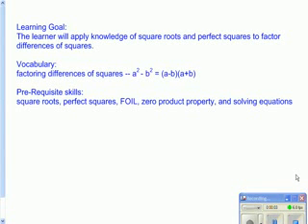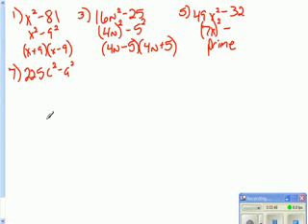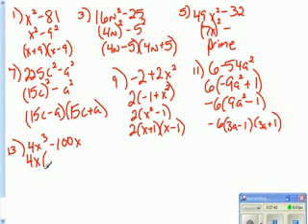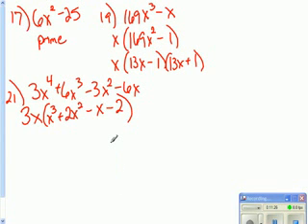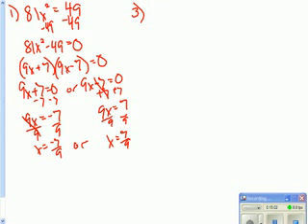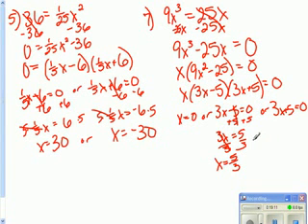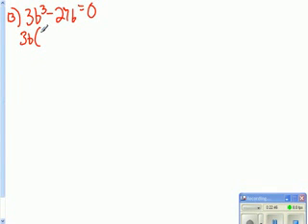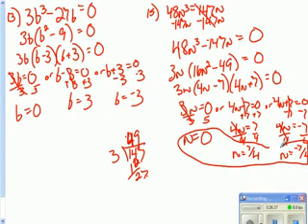Algebra Sec. 9.5 study guide and notes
Glencoe Algebra Sec. 9.5 notes and study guide